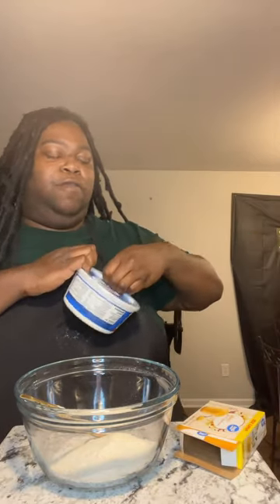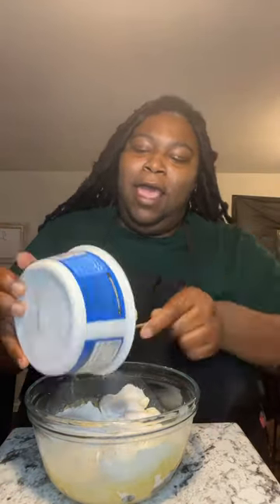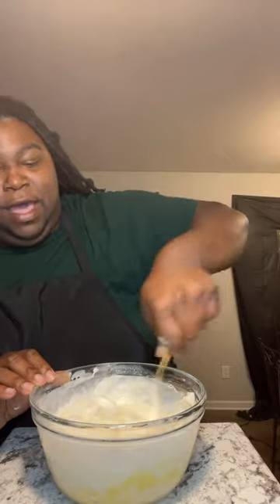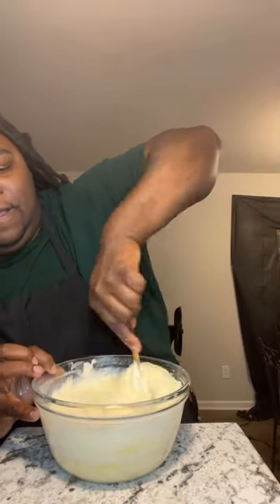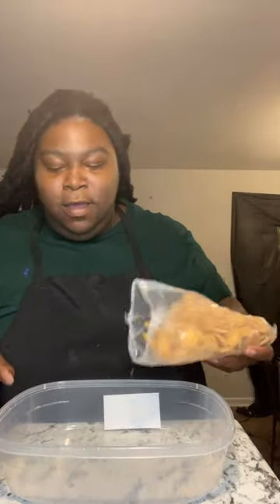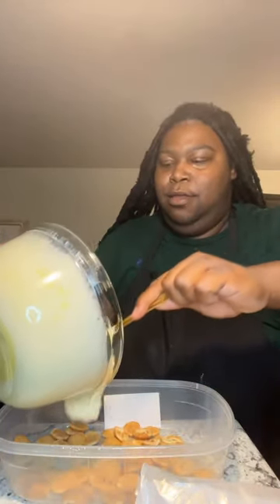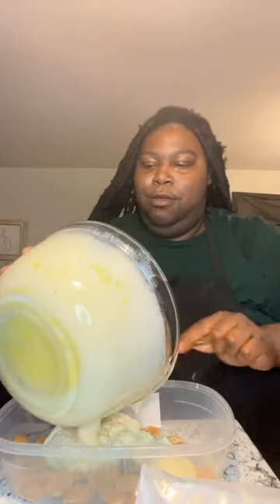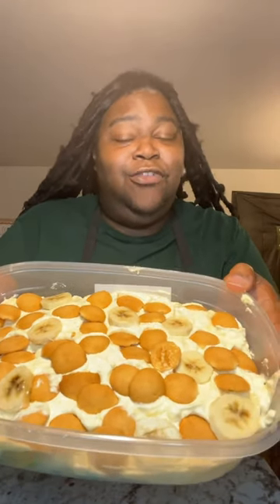Homemade Banana Pudding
Hey y’all I’m this video I’m going to show you guys how I make my banana pudding.